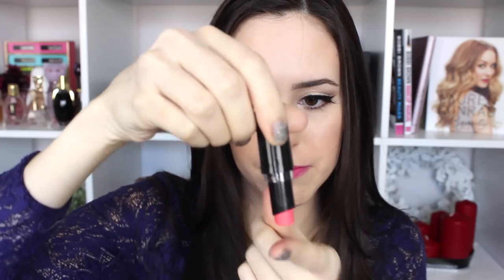Wet n Wild Megalast Lipstick + Lip Swatches - ALL THE SHADES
I finally got all the shades of the Wet n Wild Megalast lipsticks and I wanted to share with you this lip swatch video!
I absolutely love the Wet n Wild Megalast Lipsticks and for less than 3$ you can't go wrong!

FAVORITE SHOPPING SITES:

(International shipping - LA Girl, Falsies, NYX)

(You get paid to shop online! My last check was $200!)

(International Shipping - Clothes)

(High end makeup on sale!)

(International shipping - Makeup and Skincare)

(International Shipping - La Roche-Posay, Avene, Bioderma, etc)

(International Shipping, low prices and NYX Cosmetics!!)

(Acrylic Makeup Organizer and LORAC COSMETICS)

110 Didsbury Road, M108
Kanata, ON, Canada
K2T 0C2

MOST ASKED QUESTIONS:

Lipstick Organizer